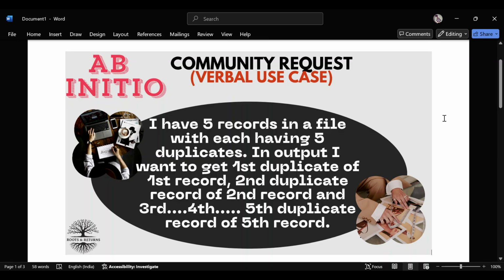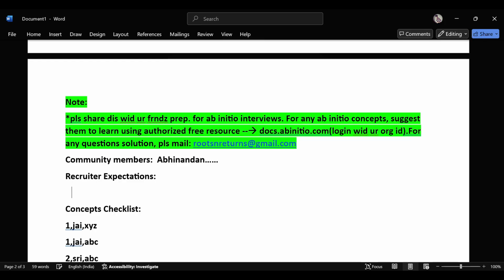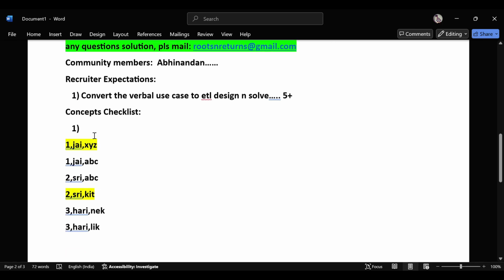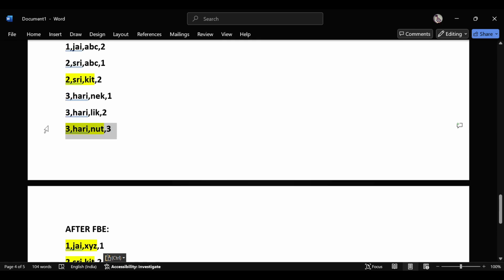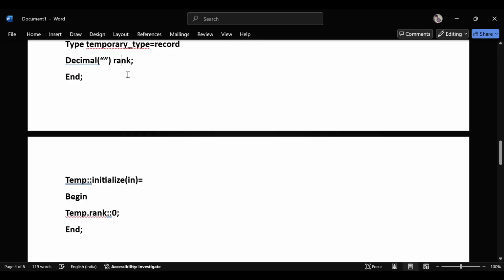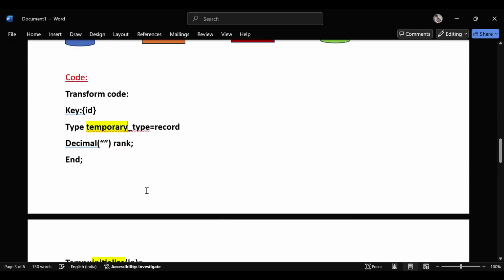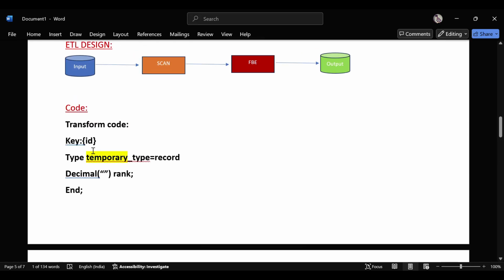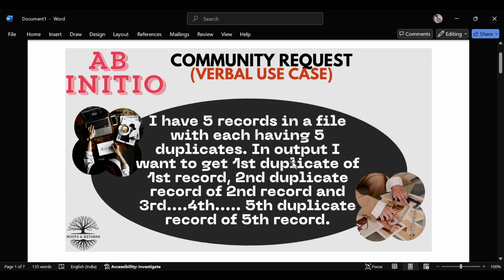Duplicates Selection Question - Abinitio Community Request Solved!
We will look into community requests today.
Verbal Use case interview question - Abinitio